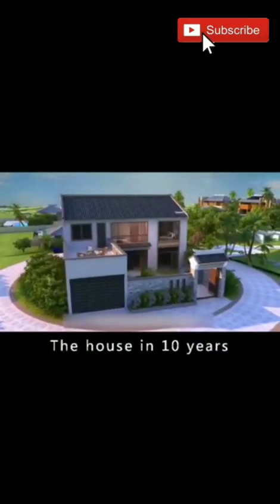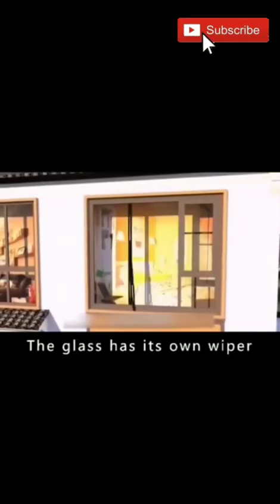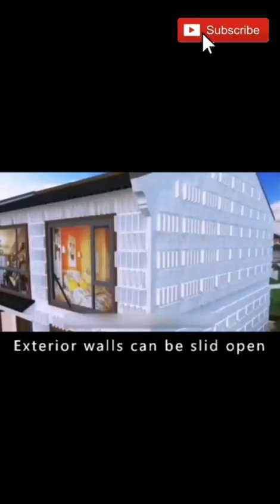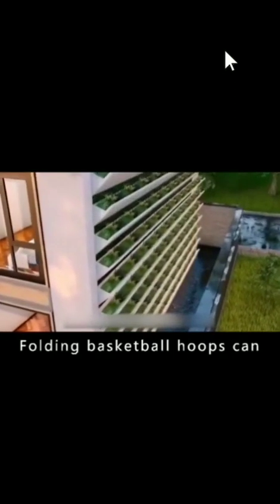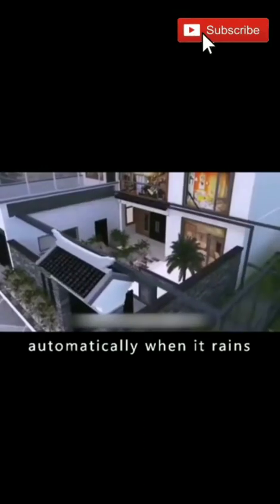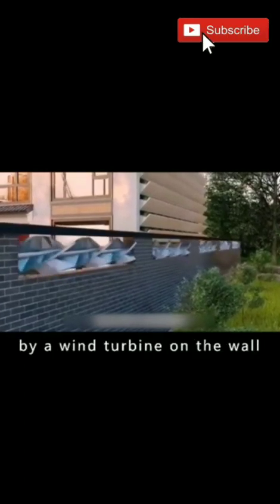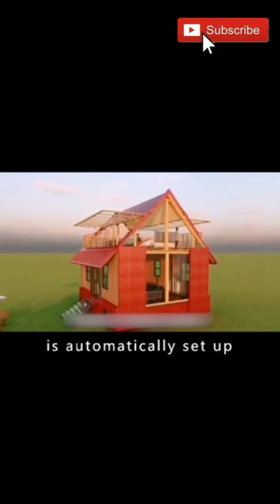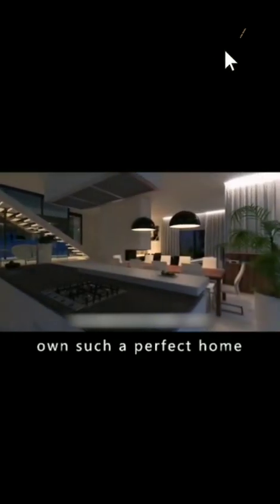Future House 2050 May be? What do you say